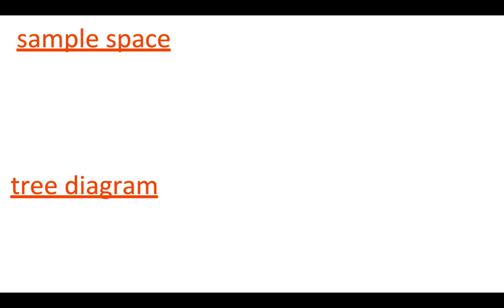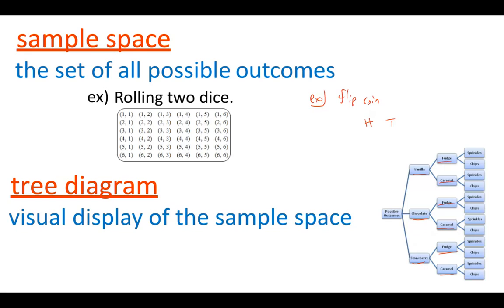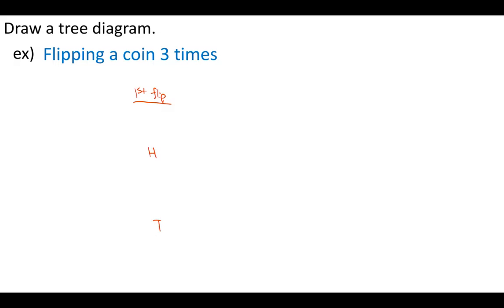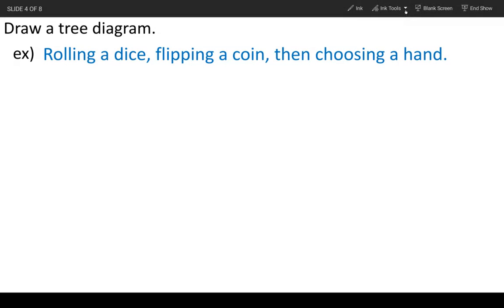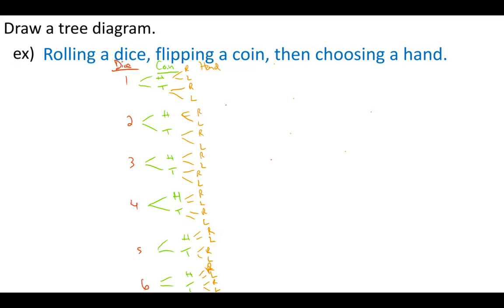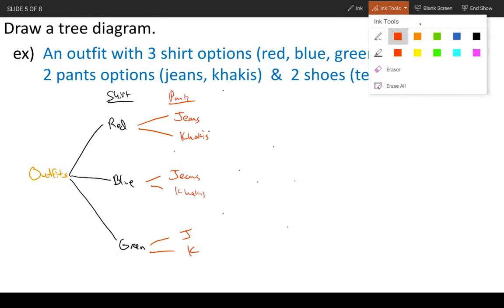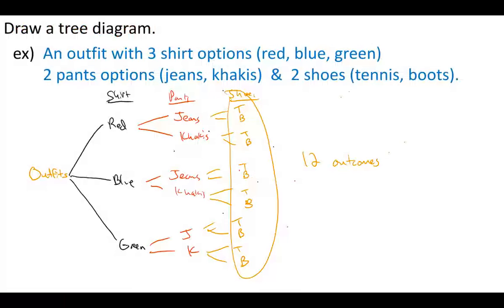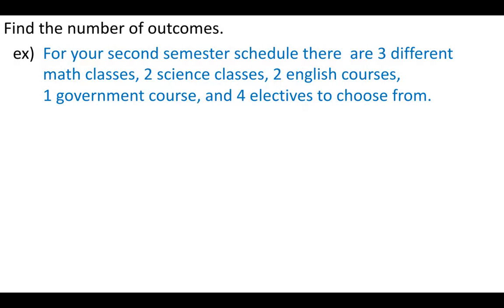C4 - 4.3 = Counting Principle & Tree Diagrams